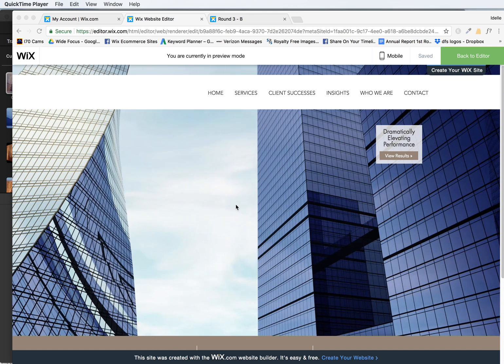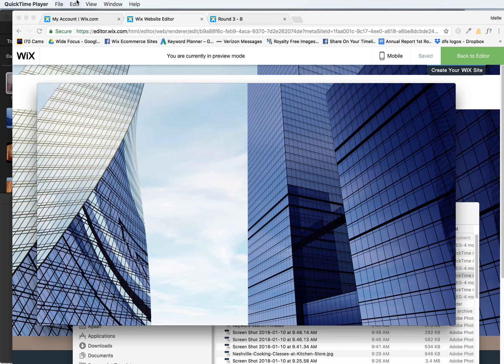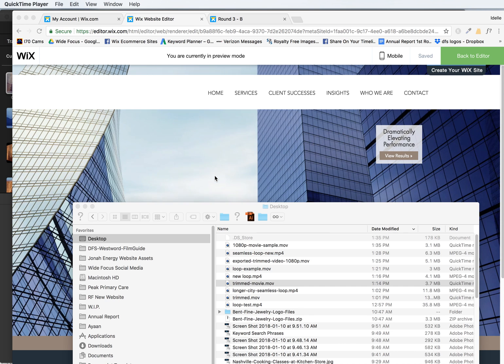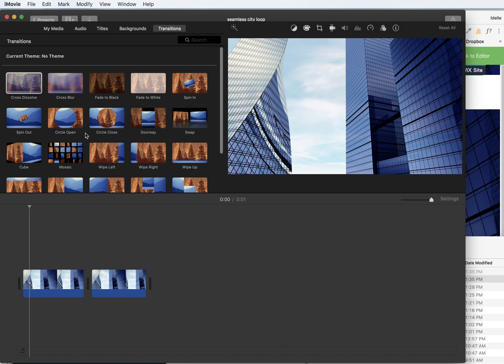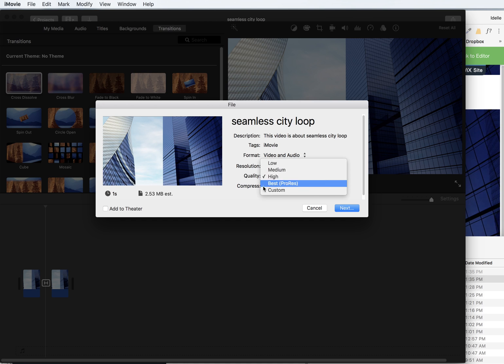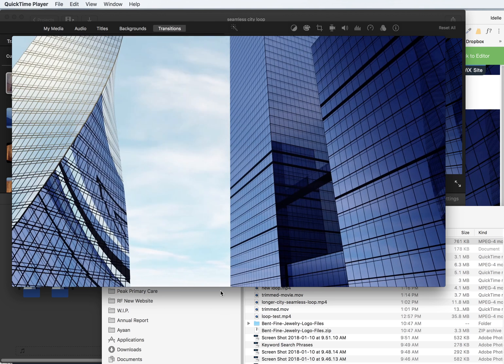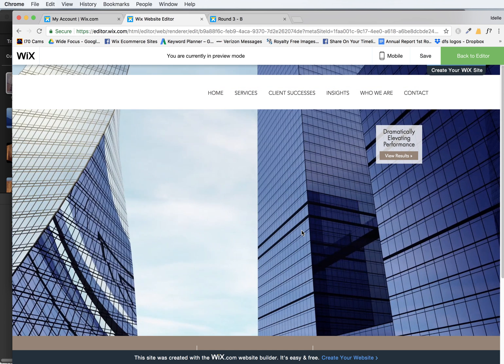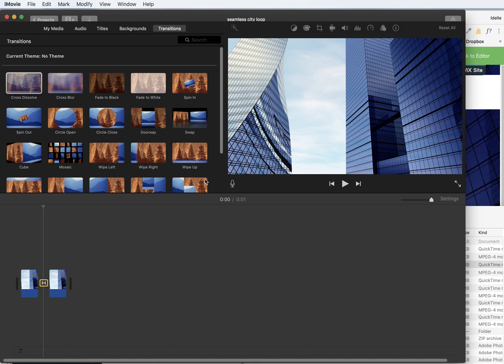How to create Seamless video loop with IMovie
Here I quickly show you how to create a seamless loop using iMovie and Quicktime. These seamlessly looping videos work great for website design backgrounds.